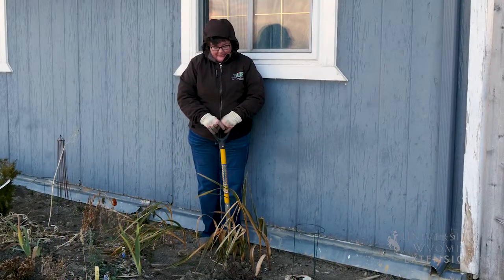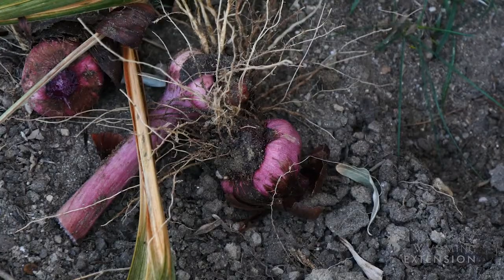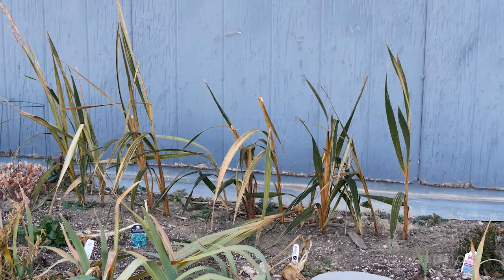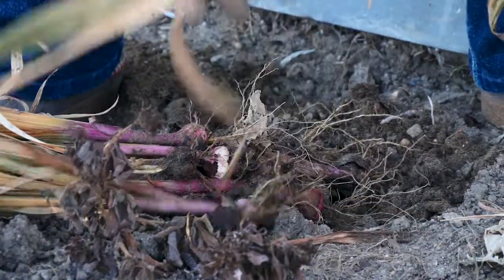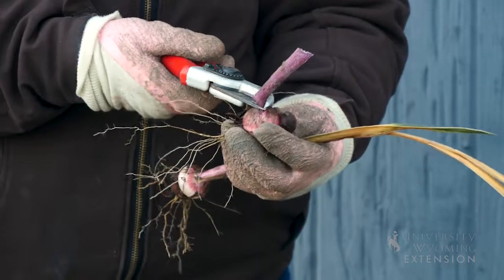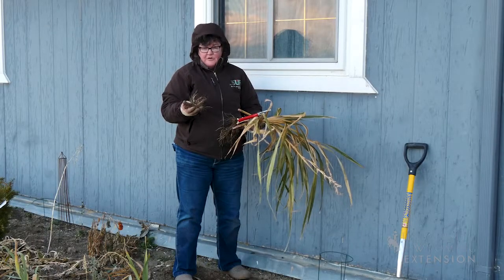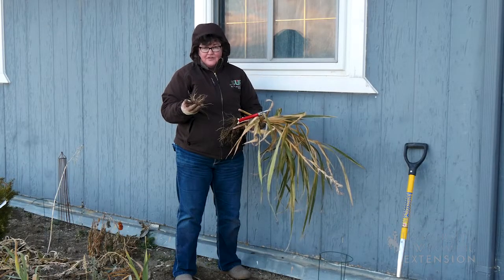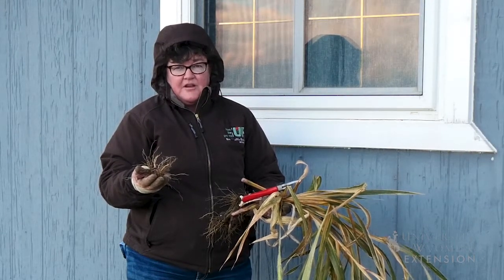Gladiola Bulbs | From the Ground Up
Gladiola bulbs won't survive outdoors in Wyoming's harsh winters. Learn how to dig and store the bulbs for planting next season.